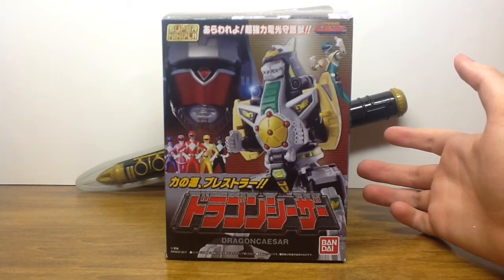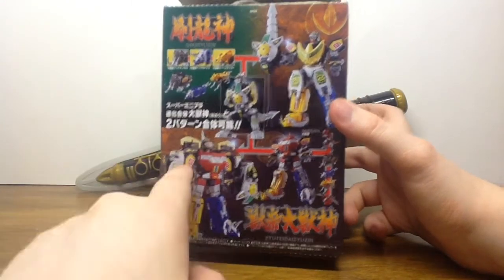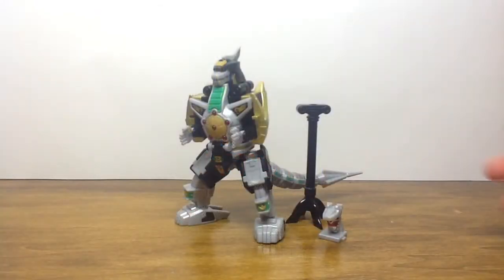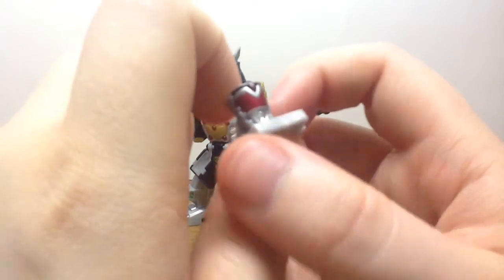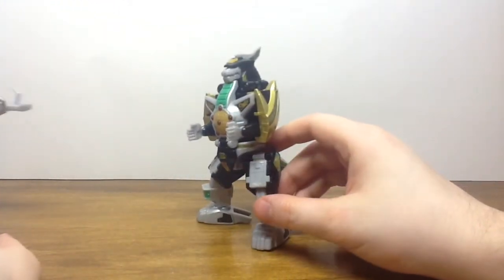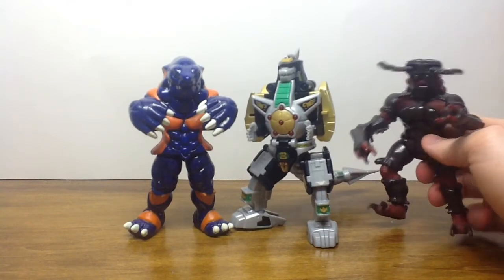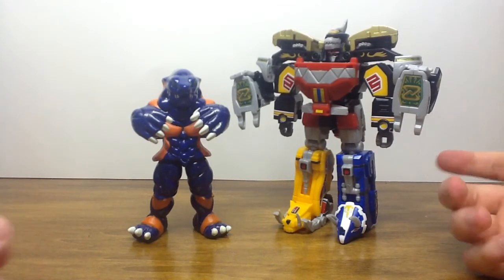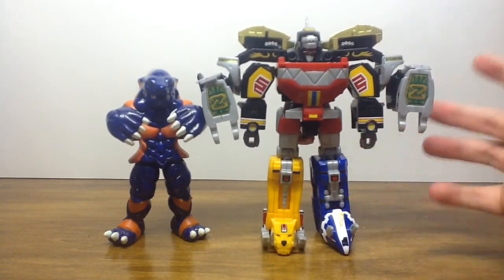Super Mini-Pla Kyoryu Sentai Zyuranger Dragon Caesar Review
After a four month wait Super Mini-Pla Dragon Caesar has arrived! This miniature mold kit and action figure is something to truly behold for Super Sentai and Power Ranger fans. The kit scales well with normal Sentai related Mini-Pla figures, but since it is the Super series it features additional points of articulation, and detail. The figure can combine with the other Guardian Beasts to form Gouryujin, or with Daizyujin to form Zyutei Daizyujin. Yet, one should check out the video for my in-depth thoughts and opinions this kit/ figure.

Additional Information:
Dragon Caesar made its debut in episode 21 of Kyoryu Sentai Zyuranger. It is the Guardian Beast for Burai the Dragon Ranger. Dragon Caesar's signature attack is the Dragon Harley, which is a barrage of missiles fired form the fingertips. When combined with the Guardian Beasts to form Gouryujin, it is equipped with the Dragon Antlar and performs the Super Exploding Dragon God Thrust. Furthermore, when combined with Daizyujin to form Zyutei Daizyujin they perform the Kaiser Burst, and Empire Attack.

However, for North American fans they remember Dragon Caesar as the Dragonzord from Mighty Morphin' Power Rangers. Where it could assume the Dragonzord Battle Mode, or combine with the Megazord to become the Mega Dragonzord.